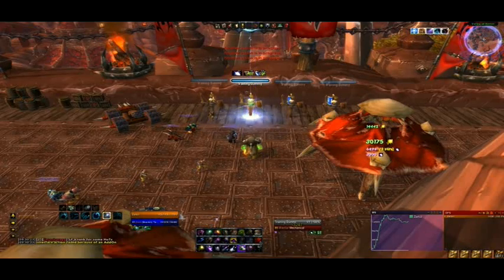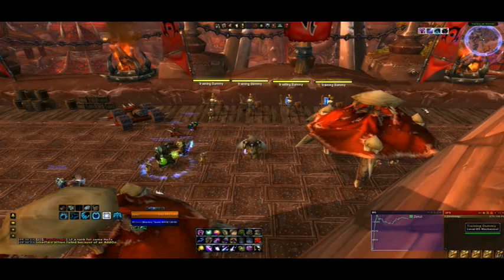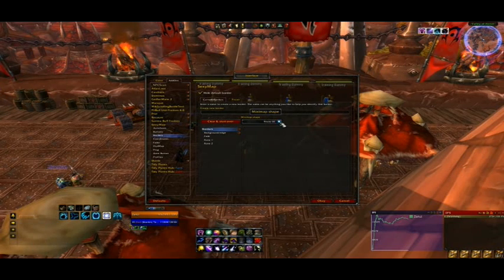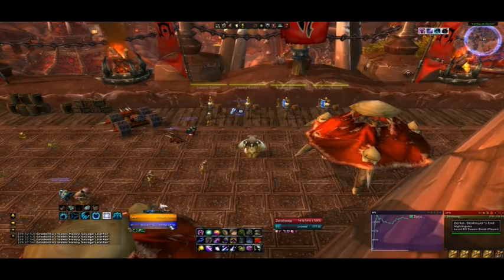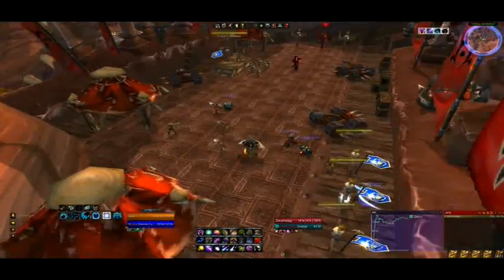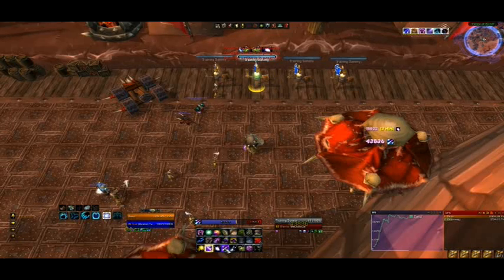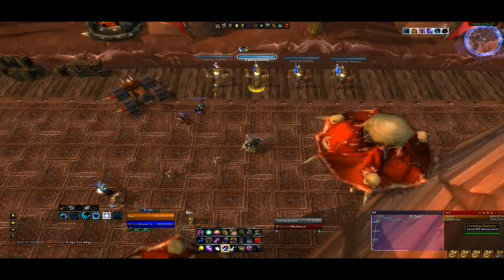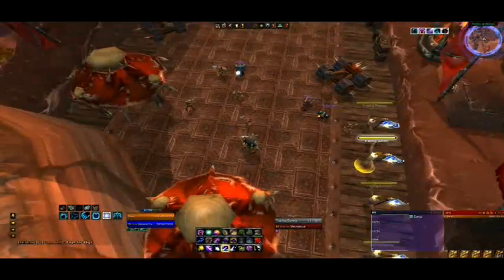Wow 2012-06-20 09-28-14-32_mpeg2video.mpg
Just  a little introduction to me